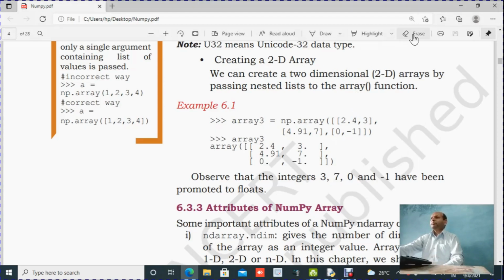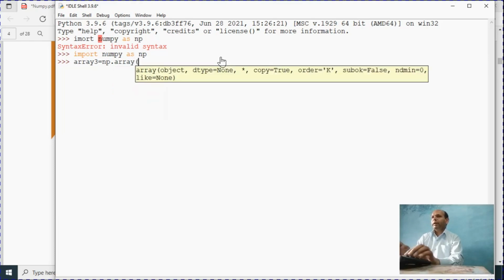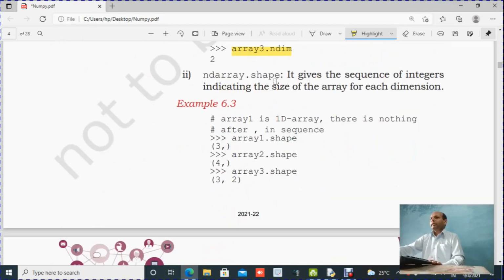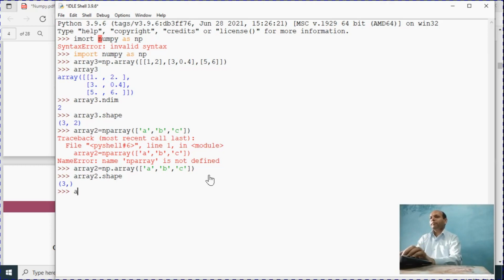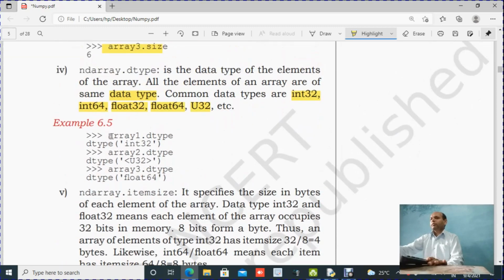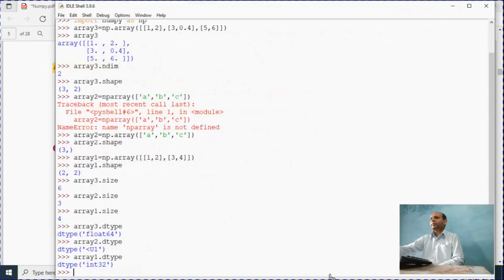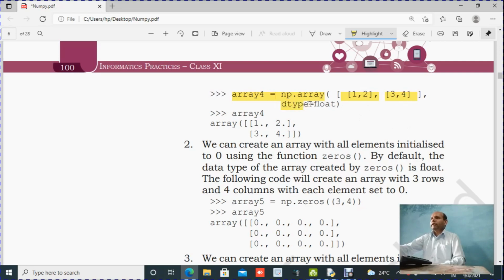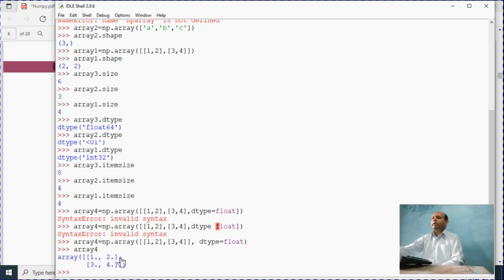Array in Numpy Practical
Some important attributes of a NumPy ndarray object are:
i) ndarray.ndim: gives the number of dimensions
of the array as an integer value. Arrays can be
1-D, 2-D or n-D. In this chapter, we shall focus
on 1-D and 2-D arrays only. NumPy calls the
dimensions as axes (plural of axis). Thus, a 2-D
array has two axes. The row-axis is called axis-0
and the column-axis is called axis-1. The number
of axes is also called the array’s rank.